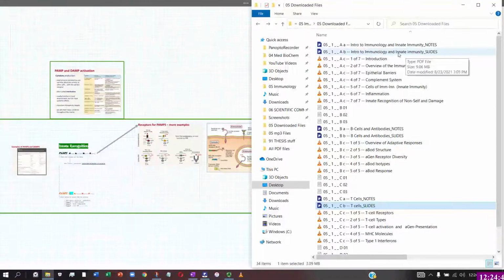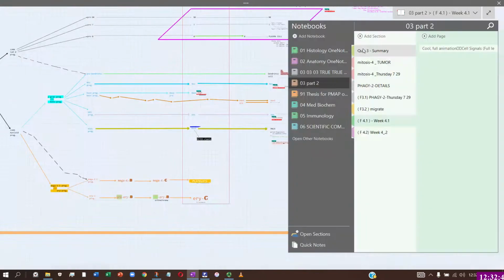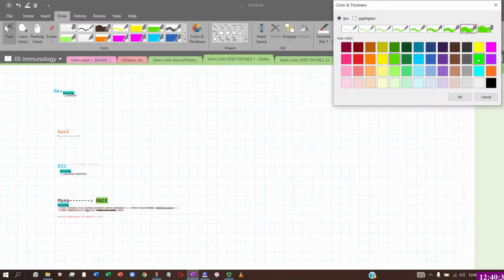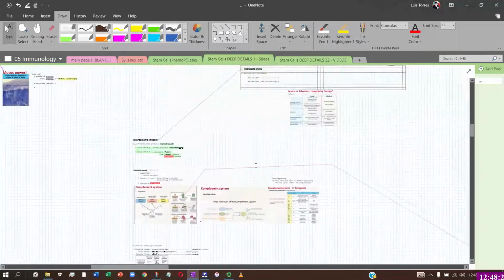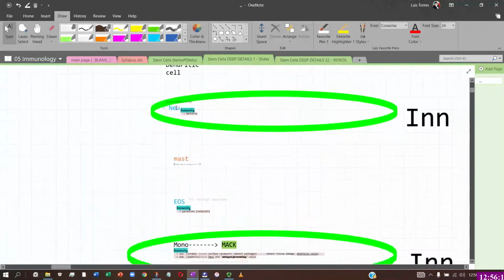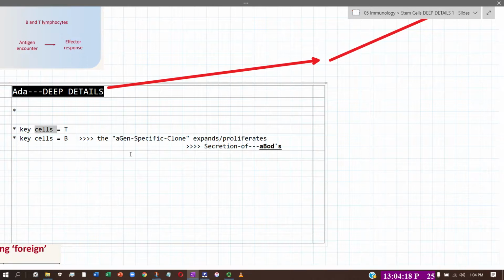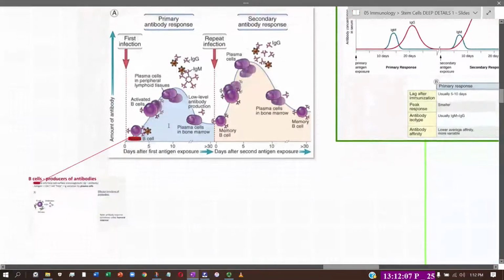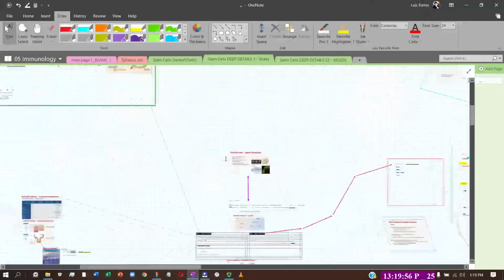Immunology Week 1 Video 1 Quick Shallow Details